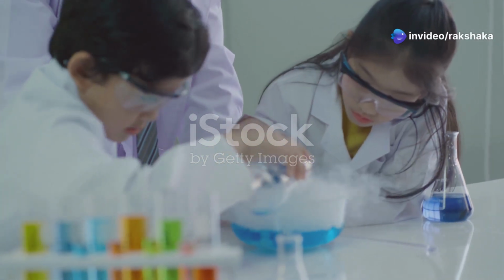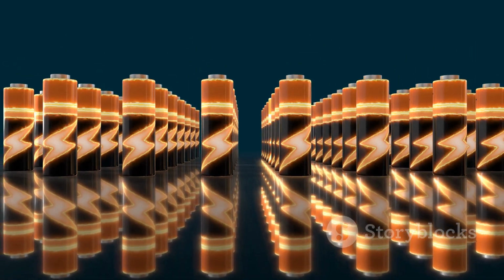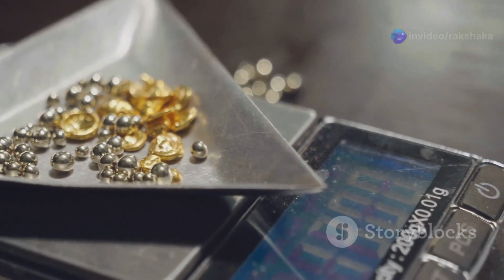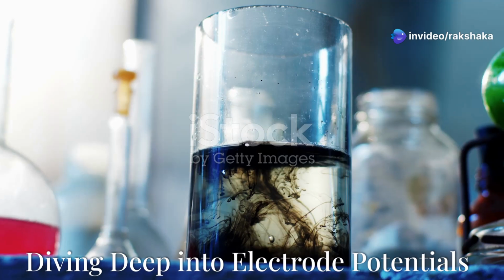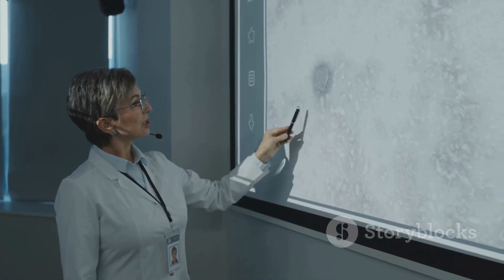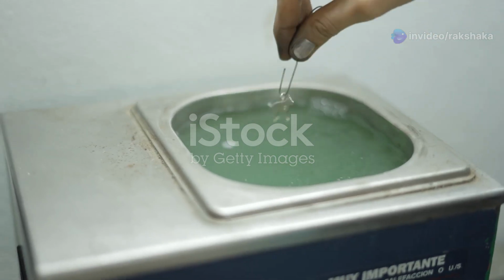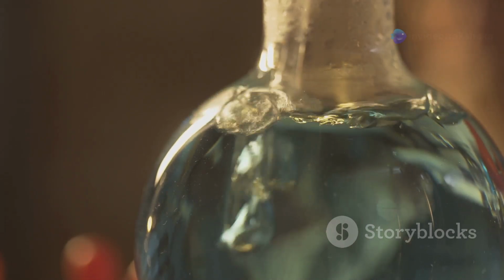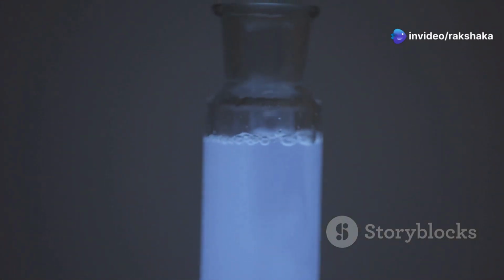Electrochemistry class 12th chemistry ncert one shot animated video summary of this chapter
Unlock the mysteries of electrochemistry with our comprehensive Class 12 NCERT notes! In this 10-minute video, we explore the fascinating world of electrochemical cells, including Galvanic and Electrolytic cells, and break down key concepts like electrode potentials and the Nernst Equation. Discover practical applications such as electroplating, metal extraction, and the innovative technology behind batteries and fuel cells. Whether you're preparing for exams or looking to enhance your chemistry knowledge, this video serves as an essential resource.

OUTLINE:

00:00:00 Introduction to the World of Electrochemistry
00:01:05 Unveiling the Power of Electrochemical Cells
00:05:10 Diving Deep into Electrode Potentials
00:09:00 Driving Reactions with Electricity